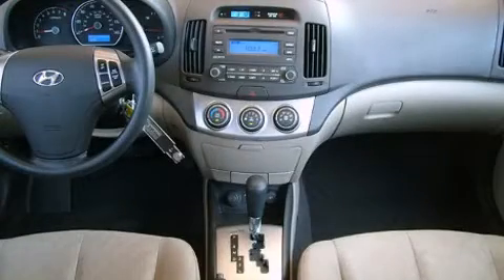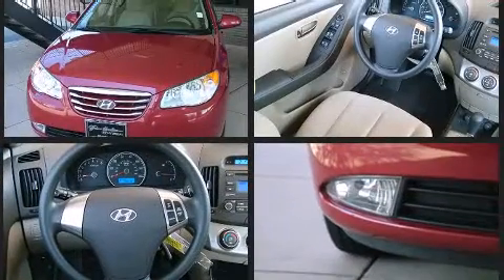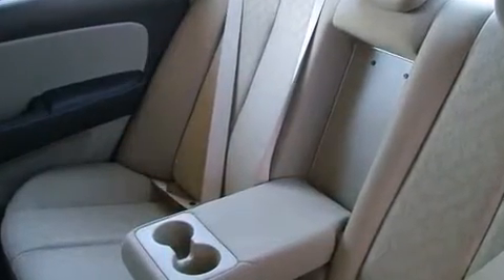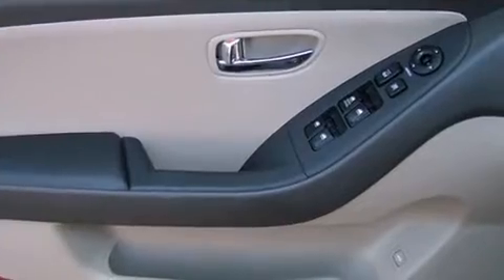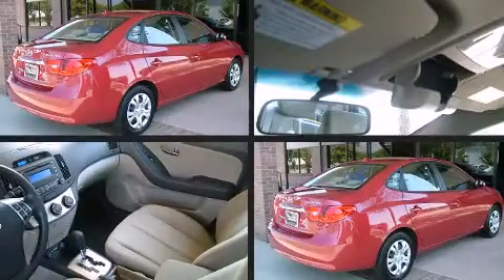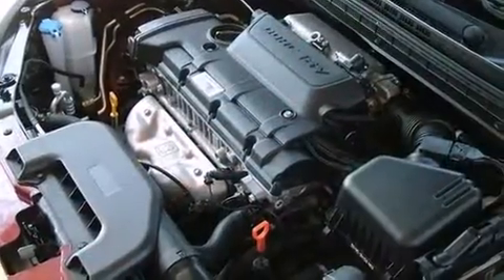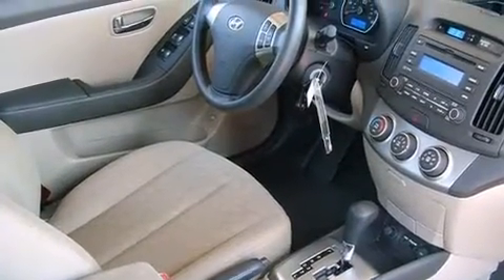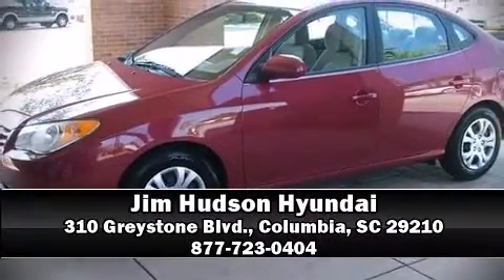2010 Hyundai Elantra GLS in Columbia, SC 29210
310 Greystone Blvd.

The 2010 Hyundai Elantra. This 4 door, 5 passenger sedan still has less than 35,000 miles! It features a front-wheel-drive platform, an automatic transmission, and a 2 liter 4 cylinder engine. Top features include power windows, front bucket seats, air conditioning, front fog lights, tilt steering wheel, heated door mirrors, cruise control, and remote keyless entry. Audio features include a CD player with MP3 capability, and 6 speakers, enhancing the audio experience throughout the interior. Hyundai also prioritized safety and security by including: dual front impact airbags, front SIDE impact airbags, anti-whiplash front head restraints, a panic alarm, and 4 wheel disc brakes with ABS. A Carfax history report indicates just one previous owner. We'd love to show you this vehicle in person.